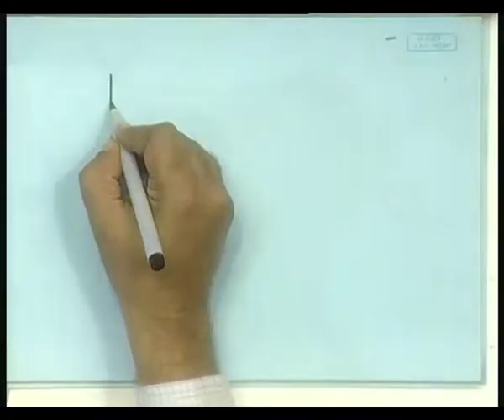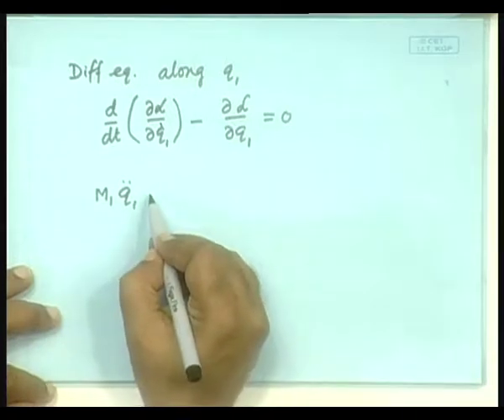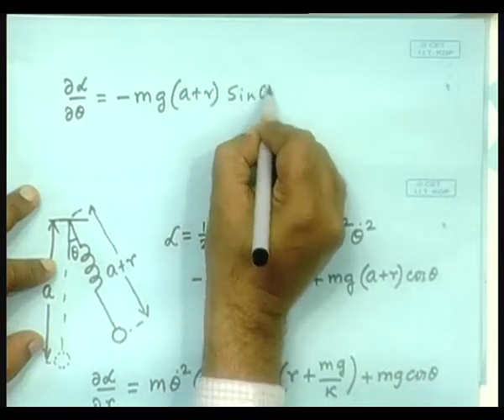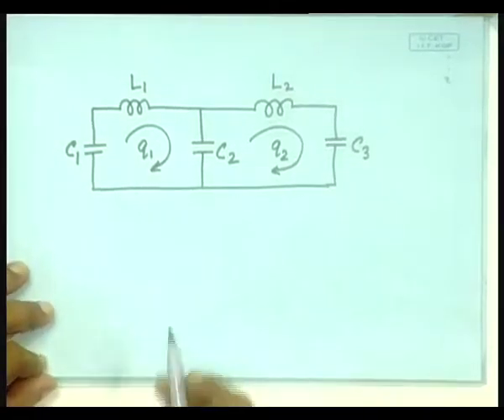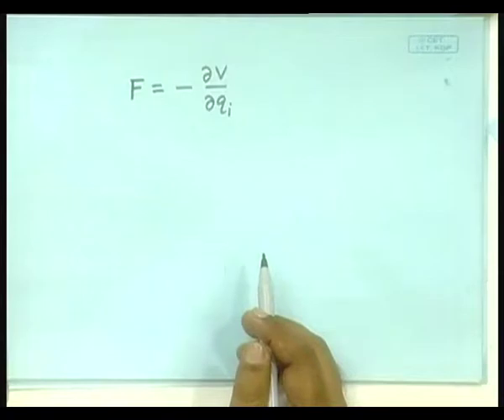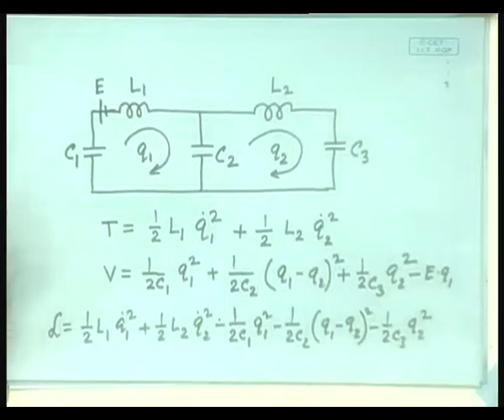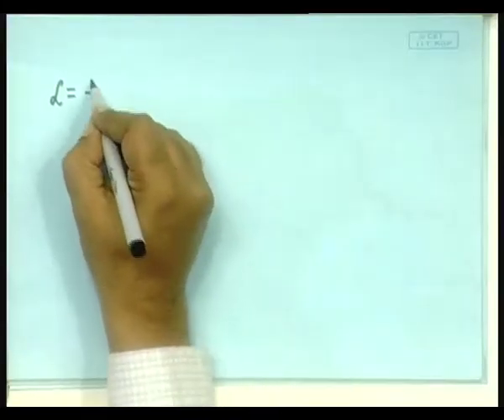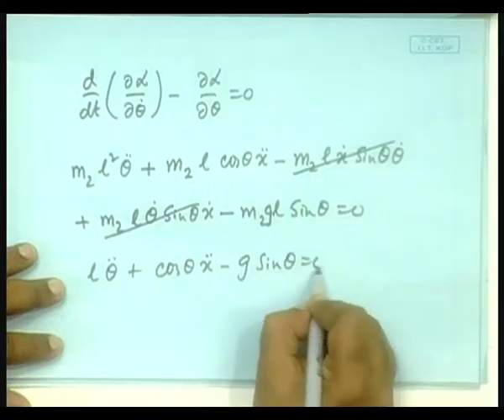Using the lagrangian Equation to Obtain Differential Equations(Part-II)